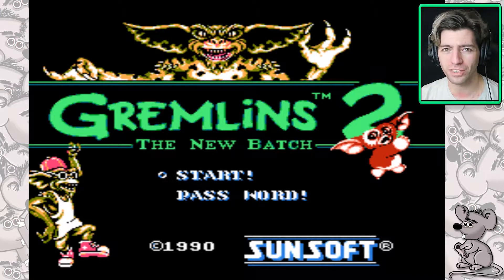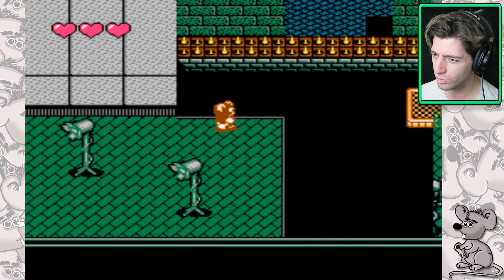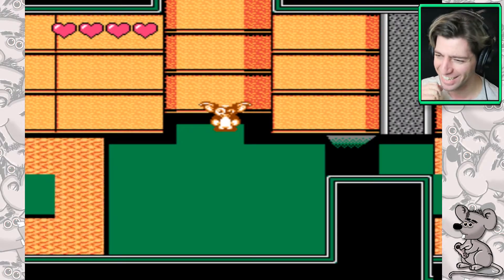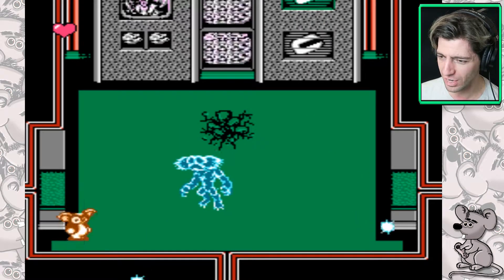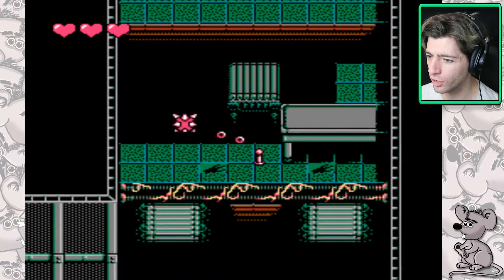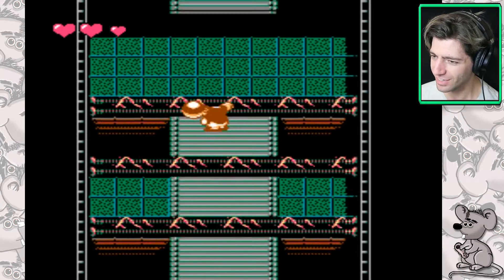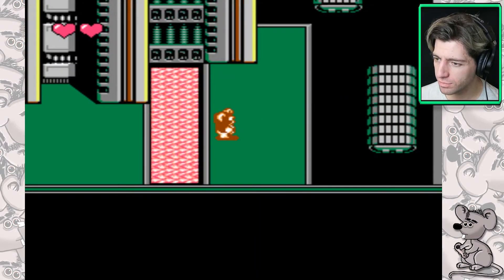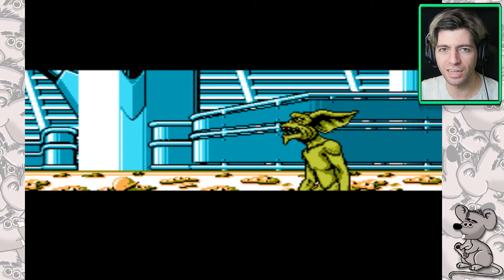END OF GAME BOSS - Gremlins 2 - Part 2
Tonight we're taking on the end of game boss in Gremlins 2: The New Batch, one of the great NES classics from Sunsoft. Join me as we complete this full playthrough with plenty of tips and advice.